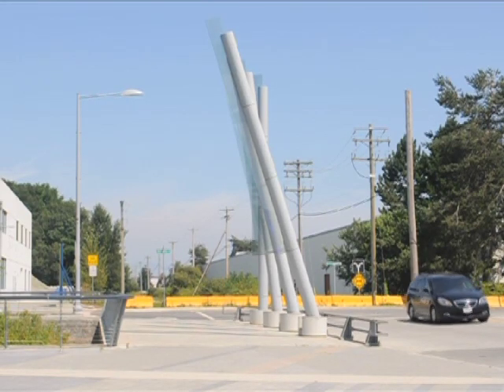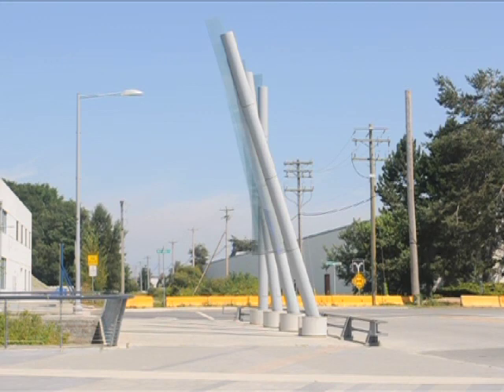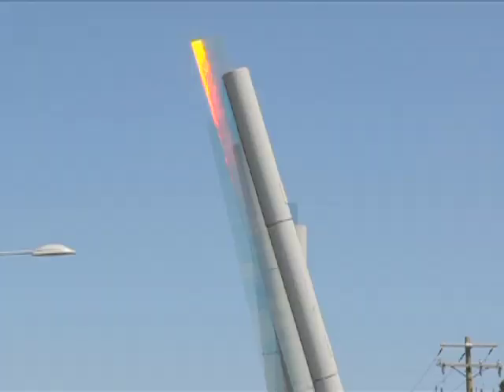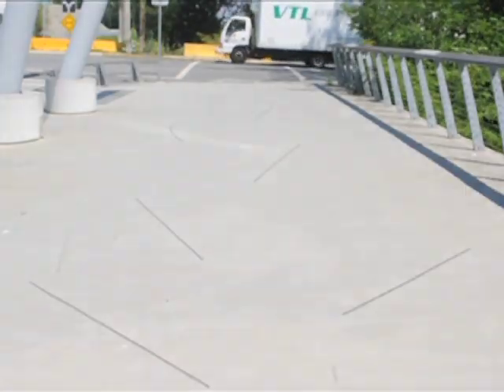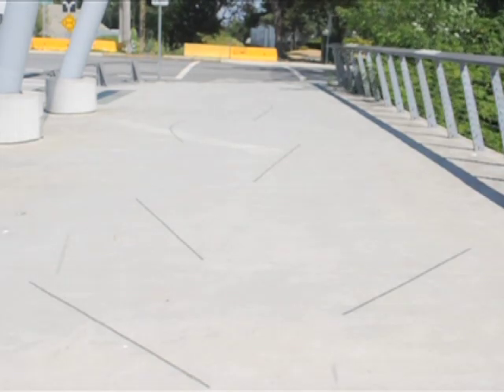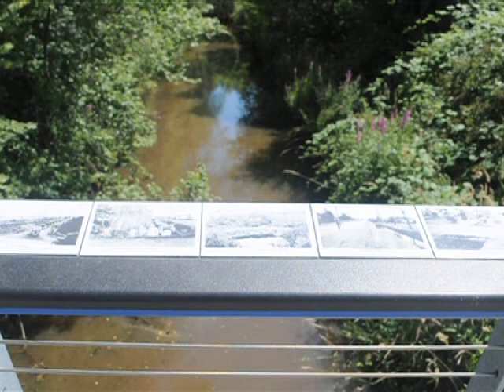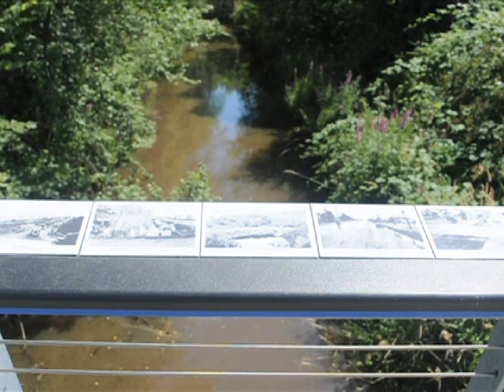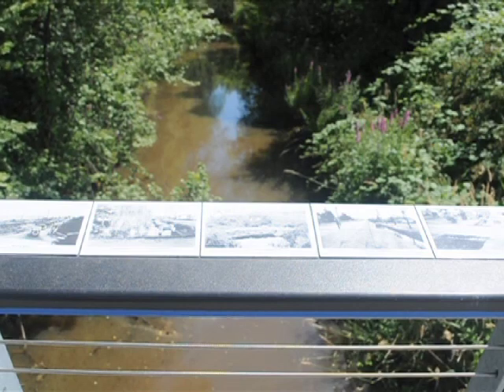Interview With Buster Simpson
Interview with Buster Simpson, a Seattle based artist, about his public art sculpture, "Ice Blade", at the Richmond Olympic Oval site in Richmond, BC